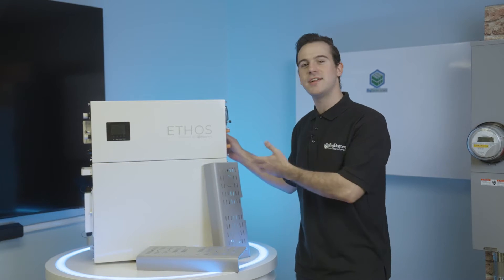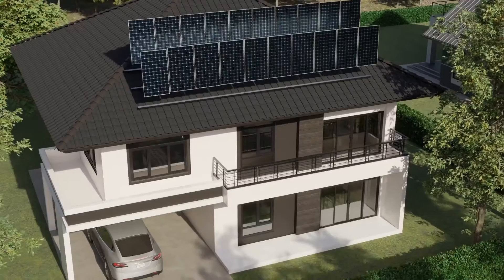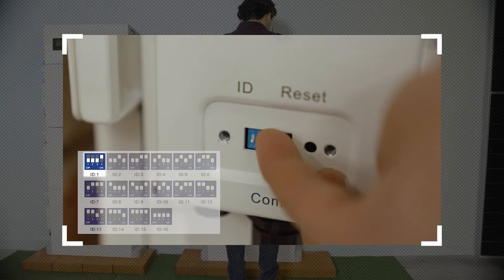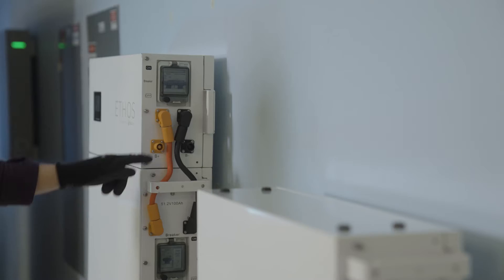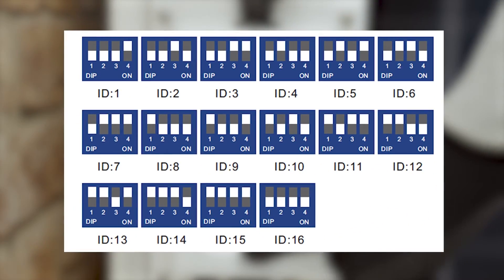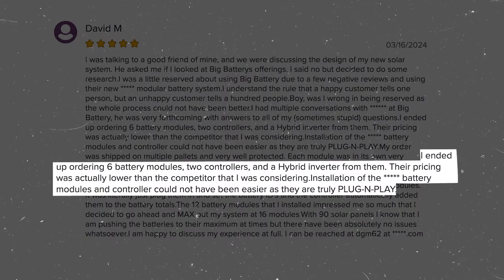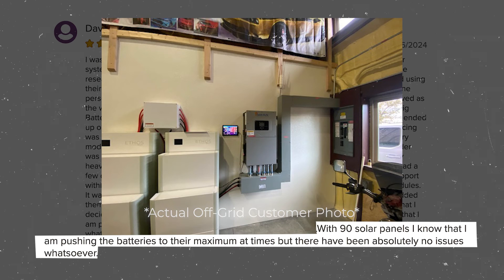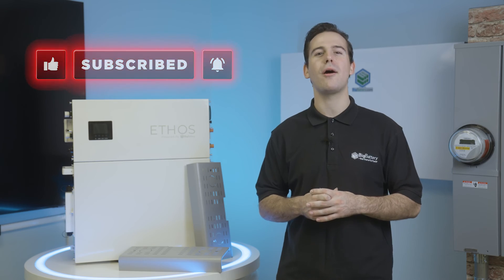ETHOS Expansion Kit | Integrate Seamless Power & Modular Versatility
Meet the ETHOS – the pinnacle of energy storage systems engineered for seamless integration into family homes, cabins, or even mansions. This 30kWh indoor configuration offers unparalleled grid-tied power support, emphasizing safety, reliability, and cutting-edge features. 🔋

Key Features:
- Stackable, Modular Design: Effortlessly expandable to meet your evolving energy needs.
- Easy Installation: Includes hardware for hassle-free wall mounting.
- Robust Protection: IP65-rated casing, internal fire suppression, and advanced BMS with auto cell-balancing.
- High Performance: Paired with a state-of-the-art 12000W Lux inverter featuring an LCD touch screen, smart load control, and AC coupling capabilities.
- Powerful PV Integration: Handles PV arrays up to 18000W for optimal performance.

Why Choose ETHOS?
- Reliability During Outages: Peak shaving function and UPS module ensure power during grid instability or blackouts.
- Cost Savings: Reduces monthly electric bills and offers financial gains through net metering programs and tax incentives.
- Energy Independence: Empowers your home with reliable and efficient energy storage.

Say goodbye to power worries and high electric bills. Empower your home with the 48V ETHOS today and take control of your energy destiny.

for more innovative energy solutions.

Chapters:
00:00:00 Start
00:00:08 ETHOS Certifications
00:00:26 ETHOS Modularity
00:01:00 Initial ETHOS Installation Recap
00:01:15 ETHOS 30K Expansion Guide
00:02:41 Off-Grid ETHOS Expansion Review
00:03:36 Outro